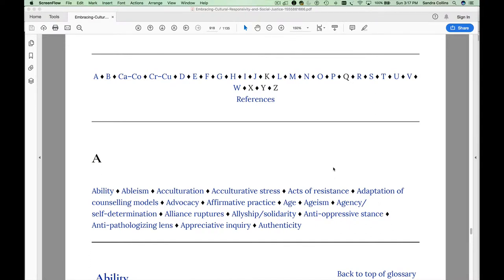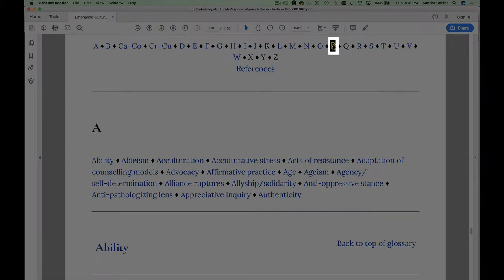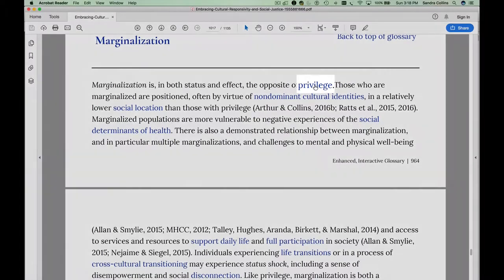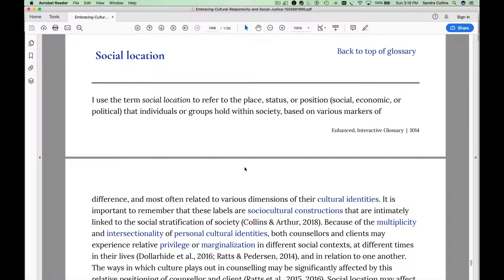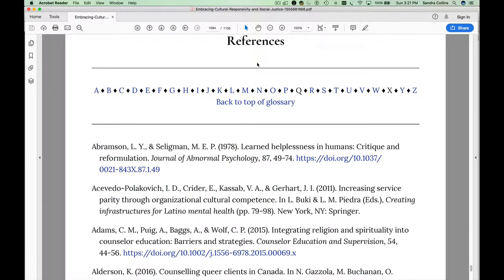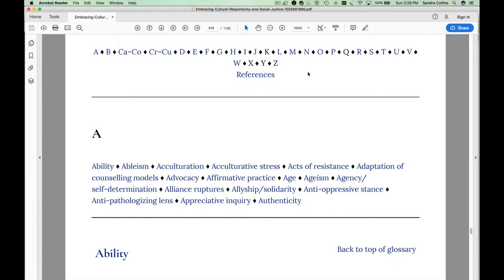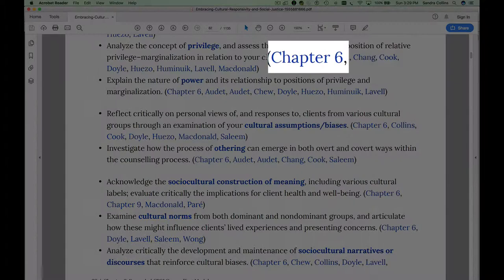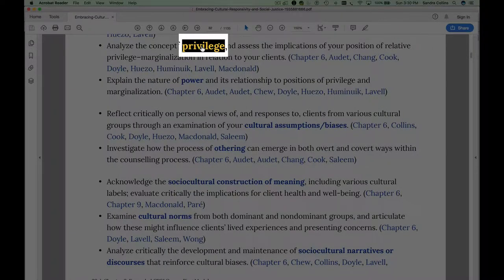Glossary Navigation Video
This video provides tips for navigating the e-book "Embracing Cultural Responsivity and Social Justice: Re-Shaping Professional Identity in Counselling Psychology." The ebook provides both conceptual foundations and applied practice guidelines for working with all clients in a way that honours their multiple, intersecting cultural identities. Throughout this ebook, I advocate for a change in professional identity to embrace fully the values and practice principles associated with a broader social justice agenda for counselling and psychology.